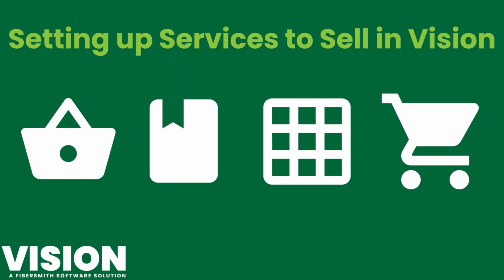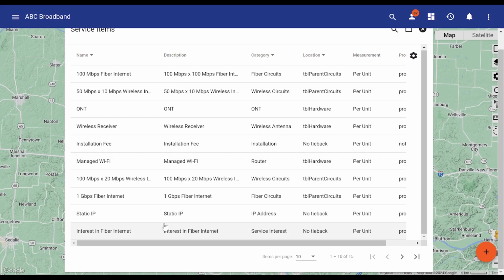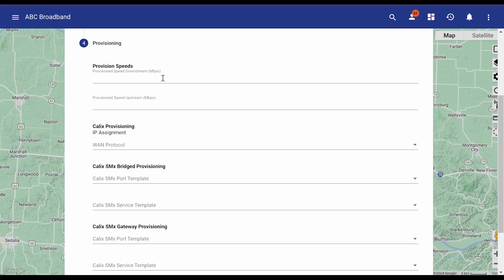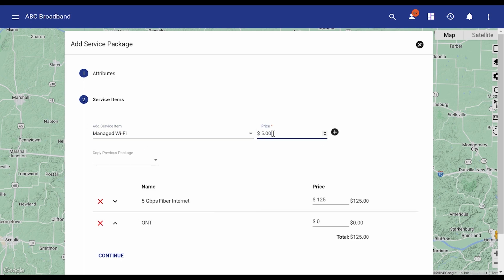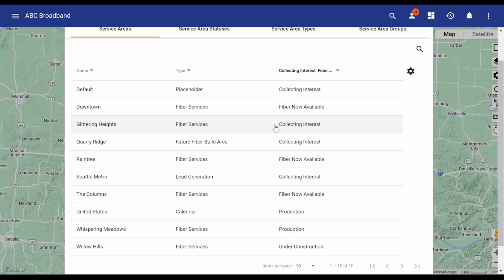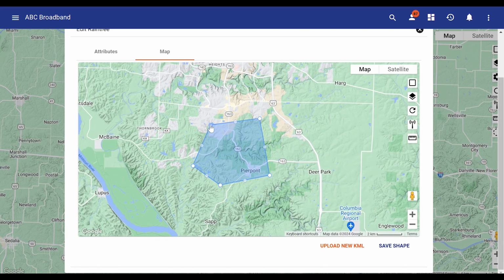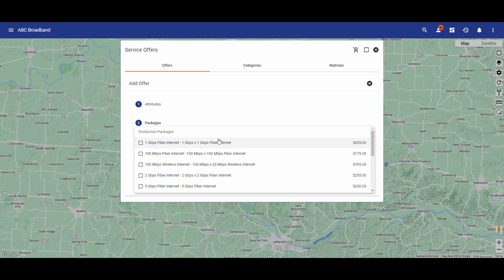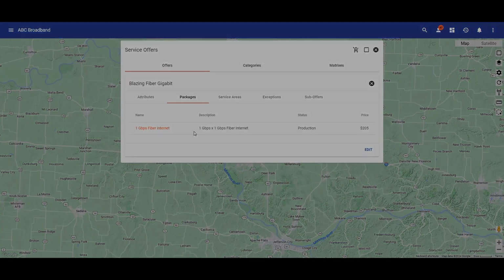Setting up Services to Sell in Vision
How to Set Up Services in Vision | Full Walkthrough
Learn how to configure and manage services in Vision Software—from defining service items and packages to setting up service areas and public offers.

In this step-by-step training, we’ll walk through:

The four key components of a service: Item, Package, Area, and Offer

How to structure services for accurate availability by location

Setting up service packages with install workflows, pricing, and hardware

Creating service areas using KML files or manual drawing tools

Best practices for tax setup and provisioning options

Whether you’re launching new services, expanding your network, or cleaning up old configurations, this video will help you make sure subscribers see the right offers at the right time.